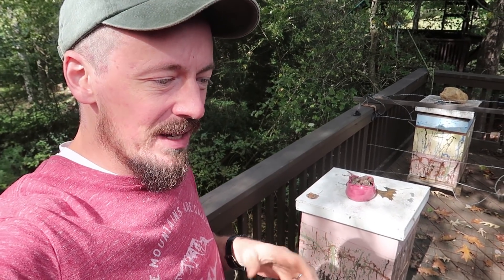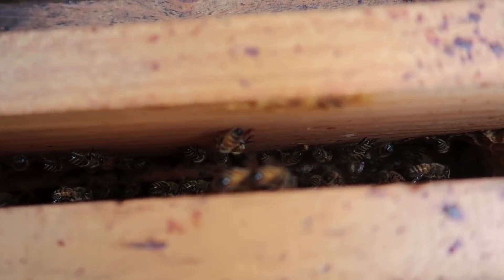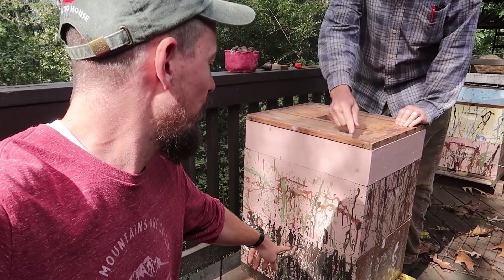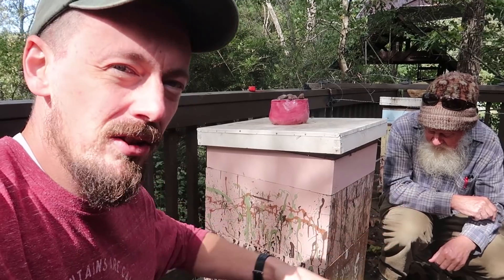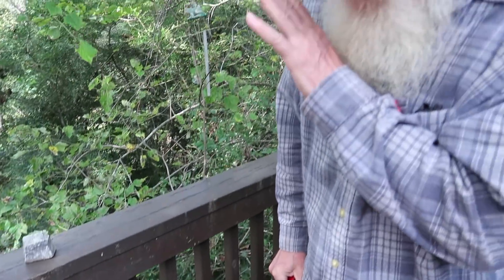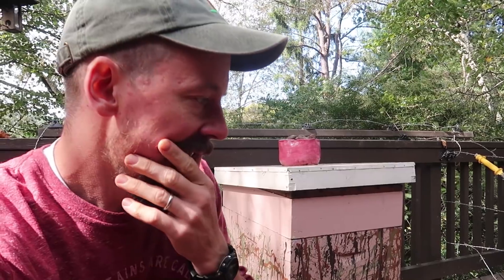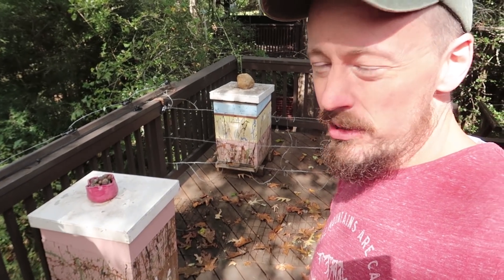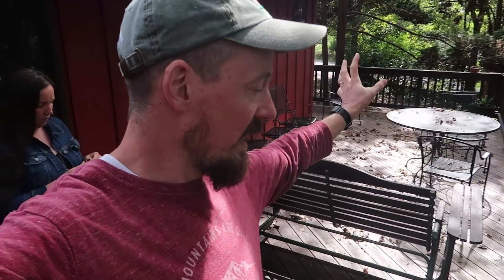BEEHIVE Check - Smashing These HONEYBEE Enemies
We FIND and SMASH Small Hive Beetles while doing a pre-winter hive check. These beetles are harmless but their larvae cause significant damage to honey comb. Honeybees are amazing little insects and today you get a peak into an important part of beekeeping, the hive check. We talk varroa mites, dying honeybees, robbing honey, colony loss, bees dying and feeding honeybees for winter. No insect in nature rivals the useful productivity of honeybees. I hope you learn something today and enjoy!